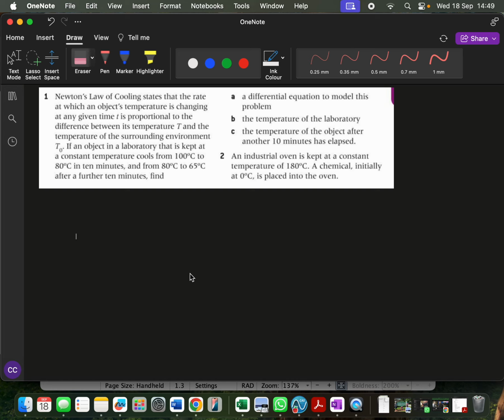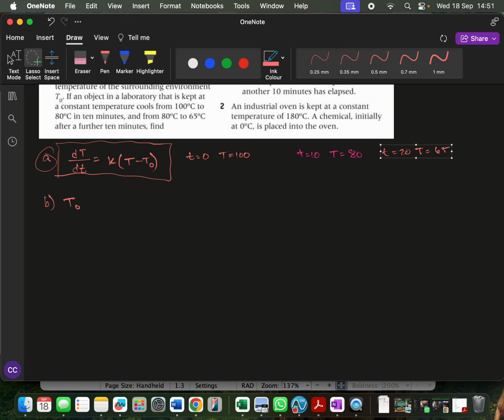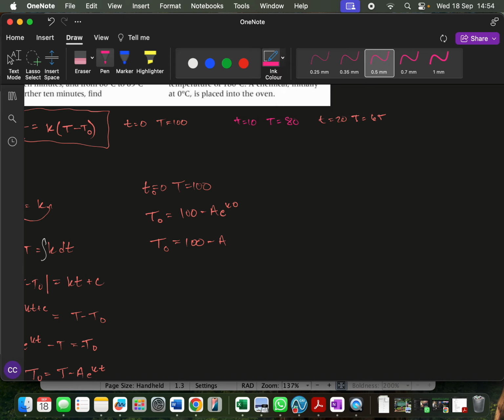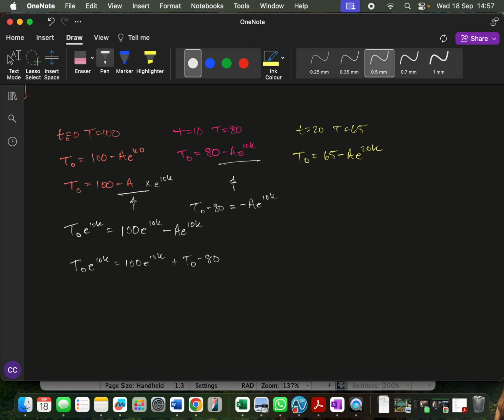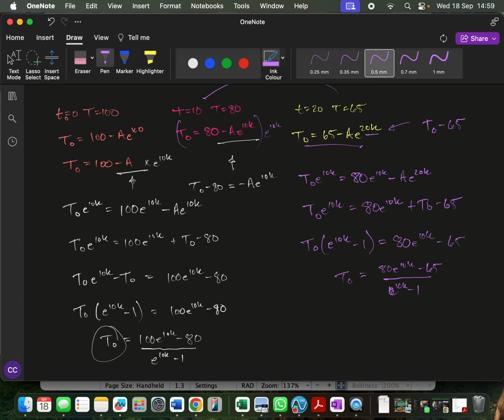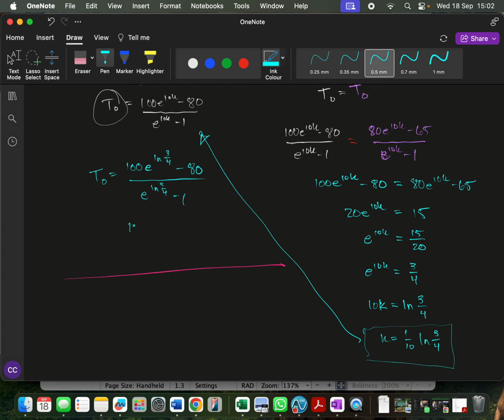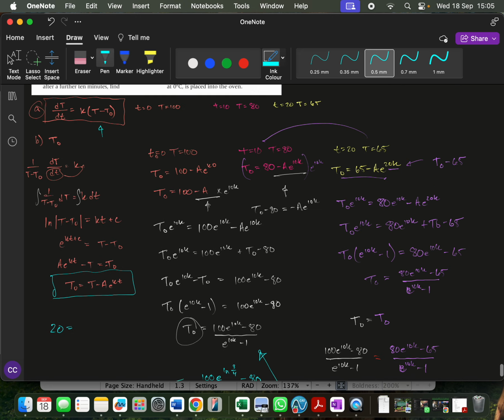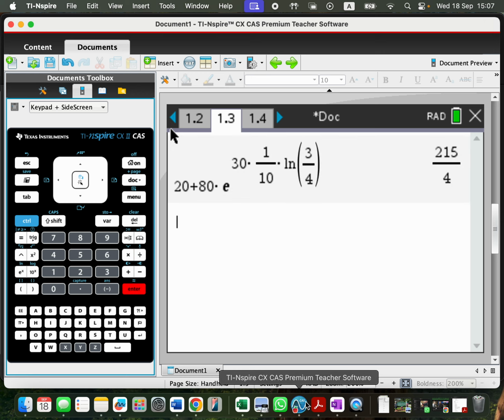Logistic Growth Ex8F #1